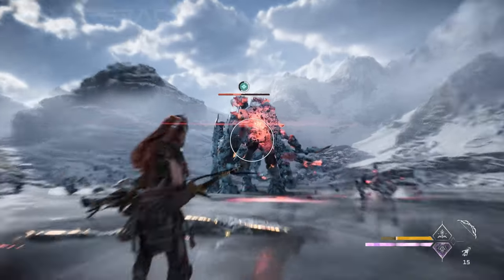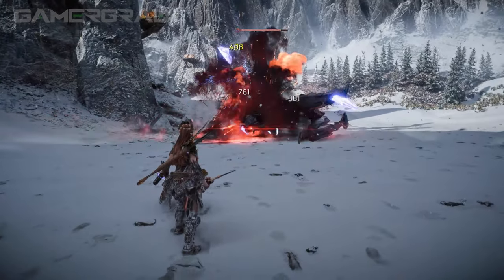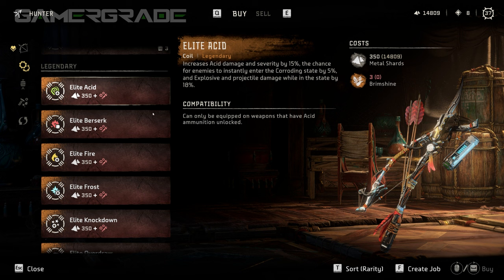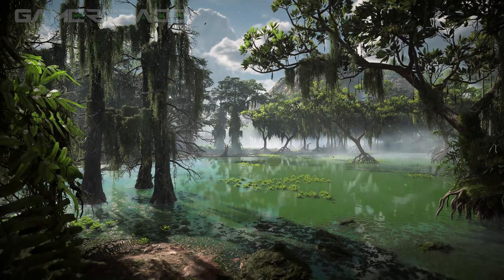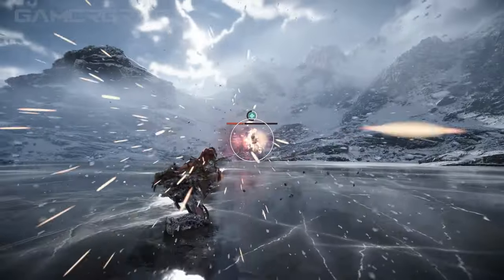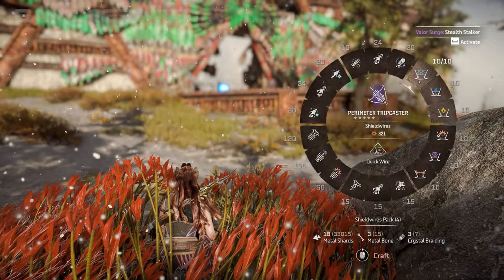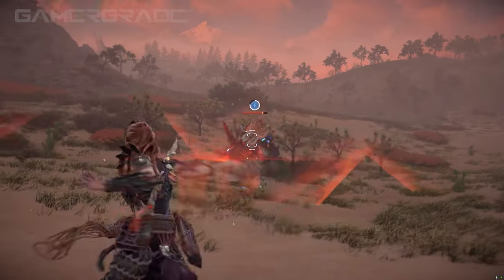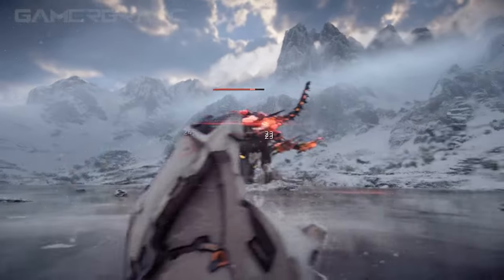ULTIMATE Beginners Guide + Top Tips 2024 for Horizon Forbidden West COMPLETE Edition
All 113 Weapons Revealed ✅ All 10 Weapon Types Explained ✅ All 24 Weapon Techniques Demonstrated ✅ Advanced Combat Tips & Tricks ✅ All Damage Types & Elemental Statuses Explained ✅

There’s a total of 113 different weapons in Horizon Forbidden West spread across 10 different weapon classes. Each class of weapon possesses their own distinct ammo types, as well as their own unique skills and abilities called Weapon Techniques of which there are 24.

On top of all of that, there’s also a multitude of damage types and elemental statuses that can be dealt to enemies providing a huge number of builds, playstyles, and combat options during gameplay.

If you want to master combat and weapons in Horizon Forbidden West, then this comprehensive guide covers everything you need to know!

TIMESTAMP:
00:00 – Intro
00:32 – All Damage Types Explained (Direct / Elemental / Statuses)
03:36 – Elemental Damage Build-up Explained
04:56 – Ammo Damage and Build-up Numbers Explained
06:00 – Chain Reaction Components and Explosive Components Explained
07:27 – Fire Element and Burning State Explained
08:12 – Frost Element and Brittle State Explained
08:58 – Shock Element and Shocked State Explained
09:24 – Purgewater Element and Drenched State Explained
10:10 – Acid Element and Corroding State Explained
11:18 – Plasma Element and Plasma Blast State Explained
12:53 – Adhesive Status and Slowed State Explained
13:32 – Berserk Status and Berserk State Explained
14:13 – Valor Surge Skills and Valor Explained
16:13 – Weapons, Upgrades and Perks Explained
17:08 – Weapon Coils Explained
18:01 – Weapon Technique Skills and Stamina Explained
20:00 – 9 Charts Showing all 112 Weapons and all 9 Weapon Types (not including Specter Gauntlet which has its own section at the end of the video)
20:39 – Hunter Bows Explained and Chart Showing all Hunter Bows and Ammo Types Available in the Game
22:54 – All 3 Hunter Bow Weapon Techniques Explained and Demonstrated (Triple Notch / Knockdown Shot / High Volley)
25:26 – Warrior Bows Explained
26:32 - Chart Showing all Warrior Bows and Ammo Types Available in the Game
27:22 - All 3 Warrior Bow Weapon Techniques Explained and Demonstrated (Spread Shot / Melee Detonator / Burst Fire)
29:21 – Sharpshot Bows Explained
30:25 - Chart Showing all Sharpshot Bows and Ammo Types Available in the Game
34:01 - All 3 Sharpshot Bow Weapon Techniques Explained and Demonstrated (Braced Shot / Double Notch / Focused Shot)
36:18 – Blastslings Explained
36:40 - Chart Showing all Blastslings and Ammo Types Available in the Game
38:47 - All 3 Blastsling Weapon Techniques Explained and Demonstrated (Bouncing Bomb / Burst Dodge / Sticky Bomb)
41:00 - Tripcasters Explained
42:40 - Chart Showing all Tripcasters and Ammo Types Available in the Game
44:52 – Quickwire Weapon Technique for the Blastsling Explained and Demonstrated
45:34 – Ropecasters Explained
47:41 - Chart Showing all Ropecasters and Ammo Types Available in the Game
51:24 – Penetrating Rope Weapon Technique for the Ropecaster Explained and Demonstrated
51:59 – Shredder Gauntlets Explained
53:57 - Chart Showing all Shredder Gauntlets and Ammo Types Available in the Game
56:03 - All 3 Shredder Gauntlet Weapon Techniques Explained and Demonstrated (Triple Shredder / Shredder Mine / Power Shredder)
58:31 – Spike Throwers Explained
59:43 - Chart Showing all Spike Throwers and Ammo Types Available in the Game
01:01:46 - All 3 Spike Thrower Weapon Techniques Explained and Demonstrated (Spike Trap / Propelled Spike / Splitting Spike)
01:03:49 - Boltblasters Explained
01:06:07 - Chart Showing all Boltblasters and Ammo Types Available in the Game
01:08:20 - All 3 Boltblaster Weapon Techniques Explained and Demonstrated (Spread Blast / Sustained Burst / Ultra Shot)
01:11:15 – Specter Gauntlet Explained
01:12:52 – Designator Weapon Technique for the Specter Gauntlet Explained and Demonstrated
01:13:50 – Outro

My Influencer Store

✳️ Hashtags ✳️